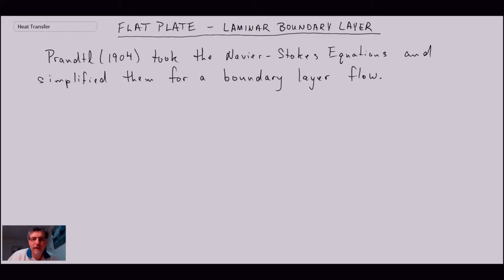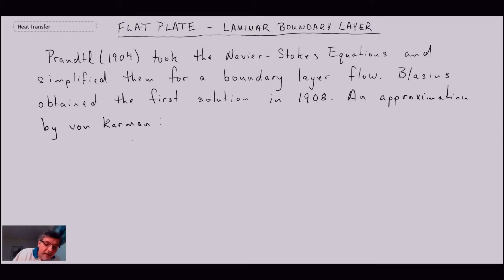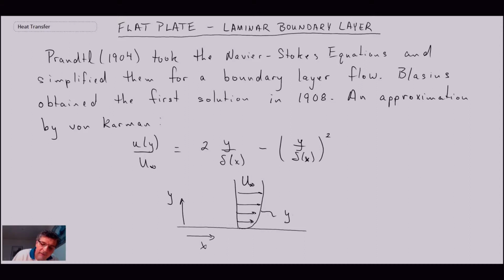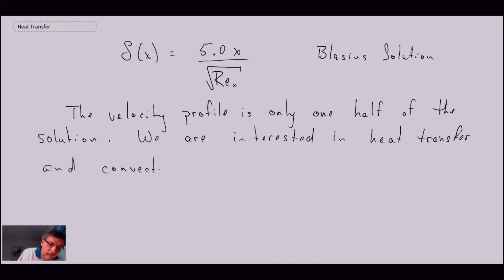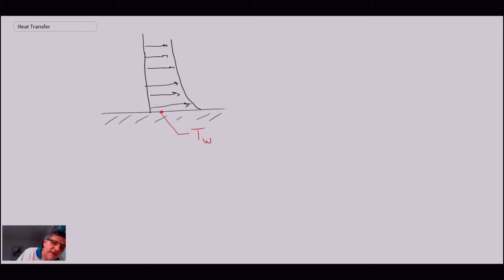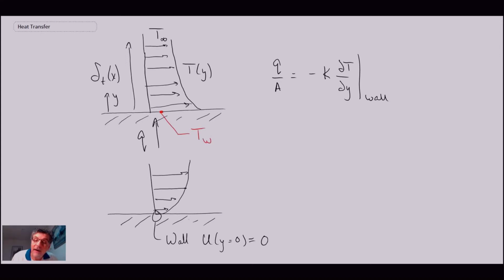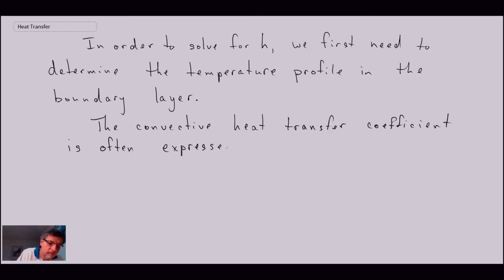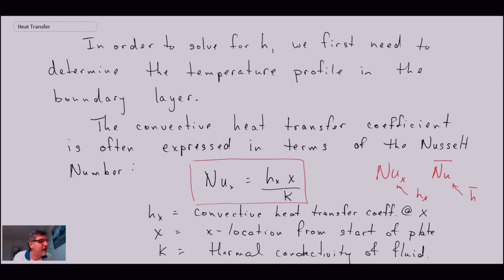Heat Transfer L17 p3 - Laminar Boundary Layer.(كورس انتقال حرارة )